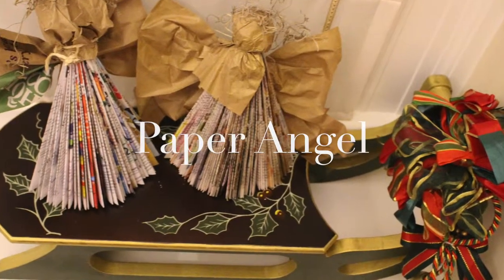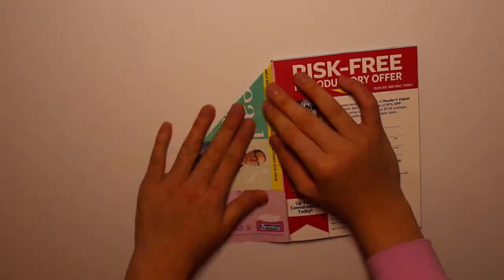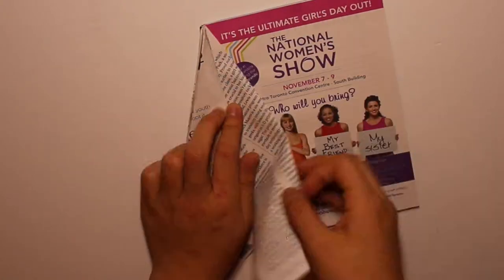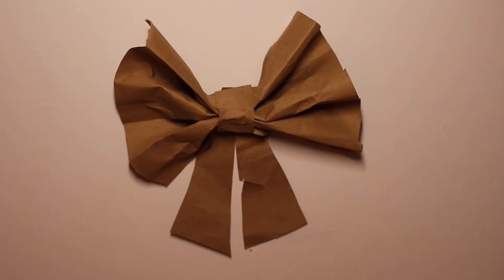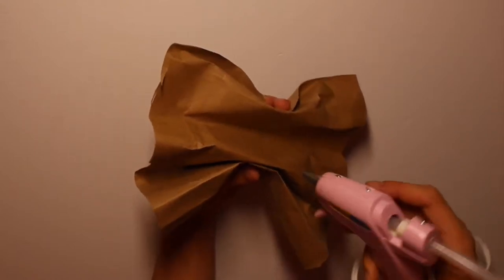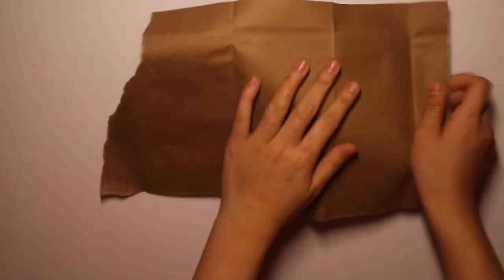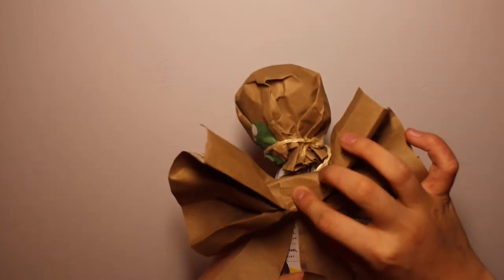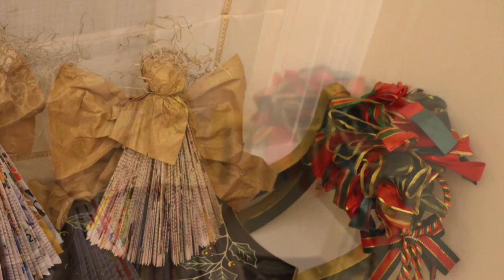DIY Paper Angel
Hello Everybody!

Sorry if I sound a little bit weird in this video, I'm just getting over a cold. This project is perfect if you have those extra magazines lying around that you don't typically use them. It is a great recycling project and is perfect for any household.
-Alli